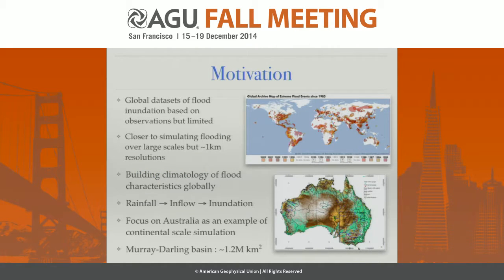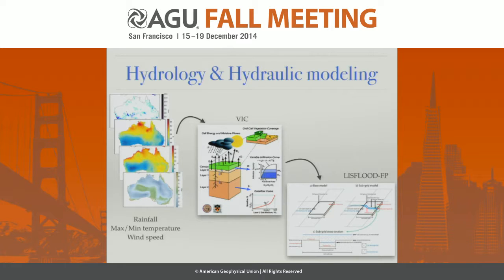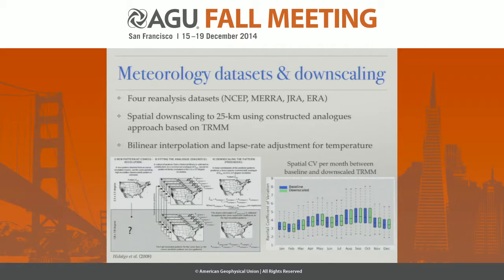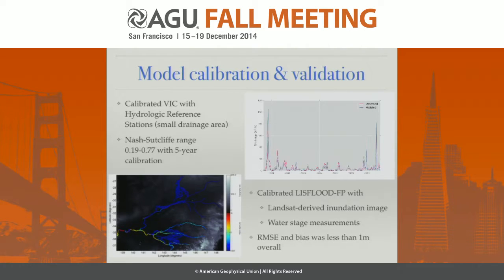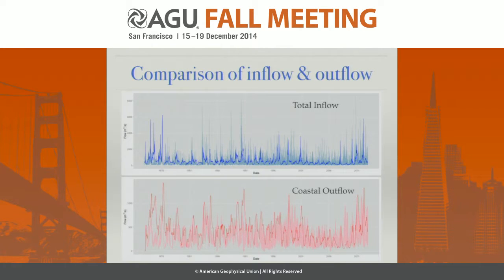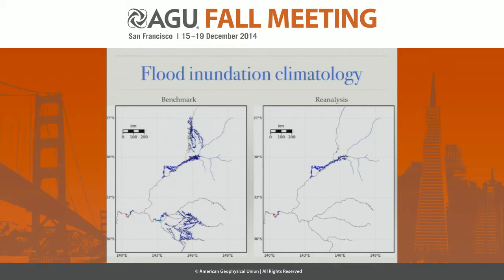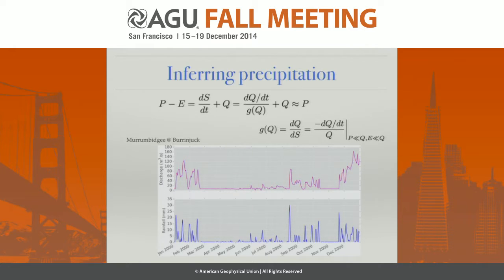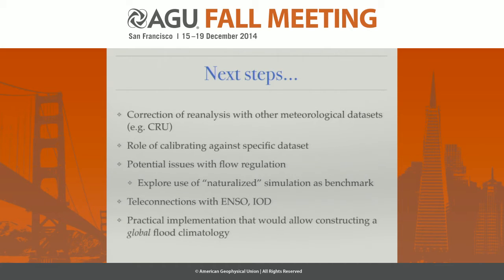Can atmospheric reanalysis datasets be used to reproduce flood characteristics?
2014 Fall Meeting

Section: Hydrology

Session: Global Floods: Forecasting, Monitoring, Risk Assessment, and Socioeconomic Response I

Title: Can atmospheric reanalysis datasets be used to reproduce flood characteristics?

Authors:
Andreadis, K, NASA Jet Propulsion Laboratory, Pasadena, CA, United States
Stampoulis, D, NASA Jet Propulsion Laboratory, Pasadena, CA, United States
Schumann, G, University of California Los Angeles, Los Angeles, CA, United States

Abstract:

Floods are one of the costliest natural disasters and the ability to understand their characteristics and their interactions with population, land cover and climate changes is of paramount importance. In order to accurately reproduce flood characteristics such as water inundation and heights both in the river channels and floodplains, hydrodynamic models are required. Most of these models operate at very high resolutions and are computationally very expensive, making their application over large areas very difficult. However, a need exists for such models to be applied at regional to global scales so that the effects of climate change with regards to flood risk can be examined. We use the LISFLOOD-FP hydrodynamic model to simulate a 40-year history of flood characteristics at the continental scale, particularly over Australia. LISFLOOD-FP is a 2-D hydrodynamic model that solves the approximate Saint-Venant equations at large scales (on the order of 1 km) using a sub-grid representation of the river channel. This implementation is part of an effort towards a global 1-km flood modeling framework that will allow the reconstruction of a long-term flood climatology. The components of this framework include a hydrologic model (the widely-used Variable Infiltration Capacity model) and a meteorological dataset that forces it. In order to extend the simulated flood climatology to 50-100 years in a consistent manner, reanalysis datasets have to be used. The objective of this study is the evaluation of multiple atmospheric reanalysis datasets (ERA, NCEP, MERRA, JRA) as inputs to the VIC/LISFLOOD-FP model. Comparisons of the simulated flood characteristics are made with both satellite observations of inundation and a benchmark simulation of LISFLOOD-FP being forced by observed flows. Finally, the implications of the availability of a global flood modeling framework for producing flood hazard maps and disseminating disaster information are discussed.

Cite as: Author(s) (2014), Title, Abstract H33M-08 presented at 2014 Fall Meeting, AGU, San Francisco, Calif., 15-19 Dec.